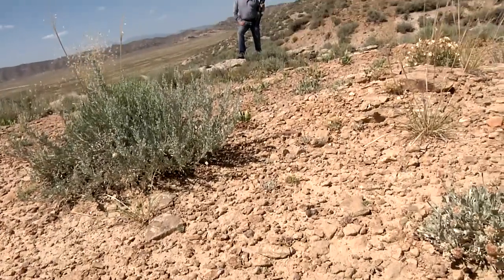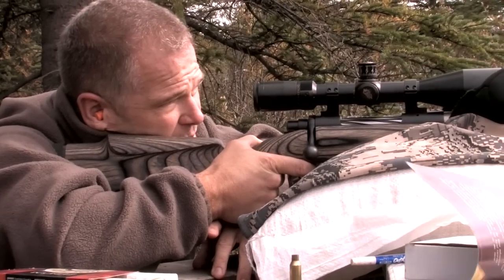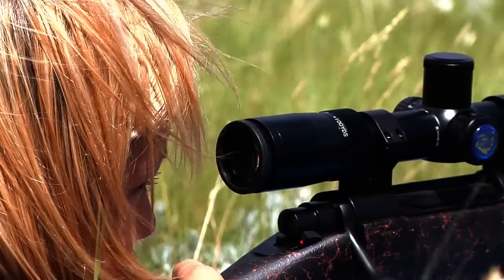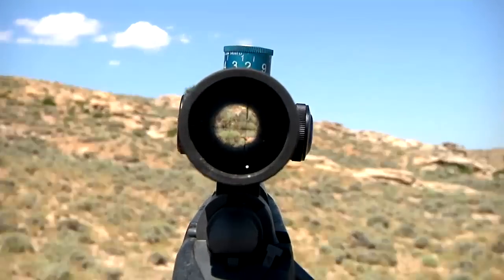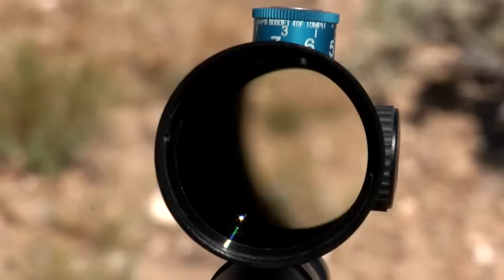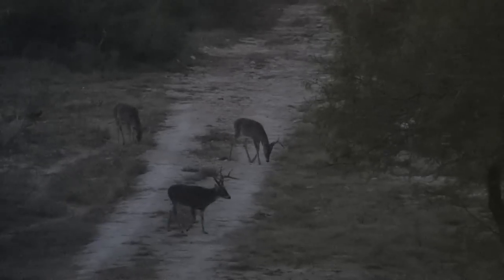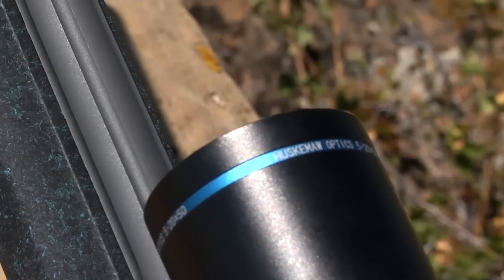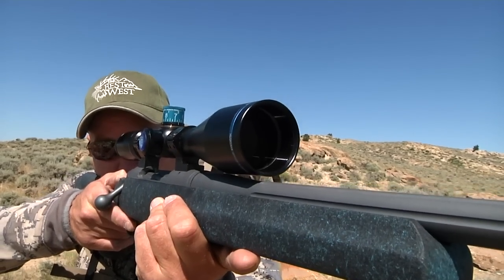Product Review - Huskemaw Blue Diamond Scope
We review the features of Huskemaw's Blue Diamond scope.  An 8 MOA reticle, stronger industrial adhesives and higher quality lens coating.  Truly an amazing optic!